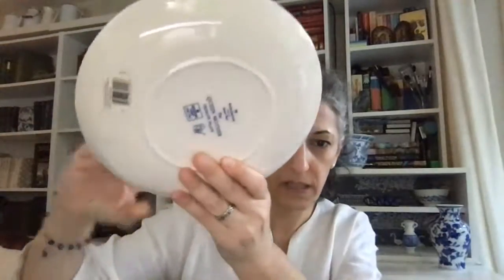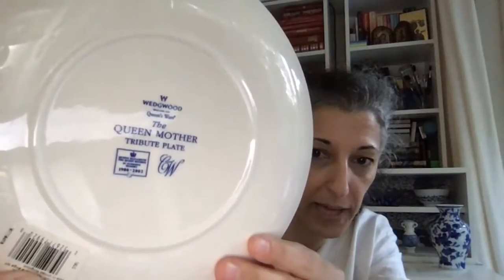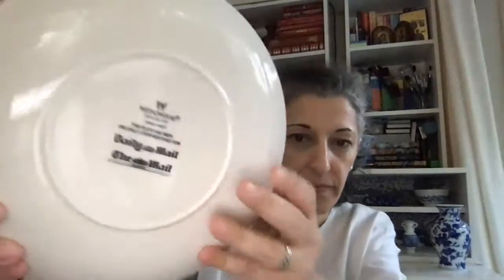Indigo & Verdigris Vintage - Blue & White Collection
This is your personal invitation to take part in the unique, online vintage sale event, hosted by Indigo & Verdigris - Fine Art brand

👉 WHEN?
Every Sunday at 8 PM BST, Live on YouTube (QuodRarumCarum Channel), starting on Sunday 26 July 2020

All the information is right there on the first page, and from there you will be guided to visit the catalogue for the current collection (the one featured in the Live video every Sunday at 8PM BST)

Be quick to register as an Insider - it's free and easy - and it is the only way to actively participate in this one of a kind event. Only the Insiders will be able to see the preview of the upcoming collection, and have first dibs! All items are first come - first served, and only available until 8 PM BST following Sunday - when they disappear forever, and the new, themed collection is introduced. Note: to purchase anything you have to be an Insider.

👉 WHAT IS IN IT?
A rare and limited curated collection of vintage, collectible, unique and decorative finds - over 25 years in the making.

Photographers (variety of gorgeous props)
Designers & Trade (stylish home accessories)
Private Clients (elegant gifts for loved ones and your home)
Artists & Handy Crafters (for your creative genius)
Collectors (original pieces of art and furniture)

👉 BONUS & SPECIAL FEATURE:
Private FB community only available for the Insiders where Katarina will be present for you to ask questions and get personal feedback.

👉 NOW:
to register right now!

Done? 👌

We can't wait to welcome you every Sunday, right here, at 8PM BST.